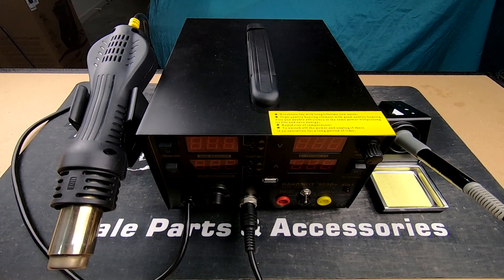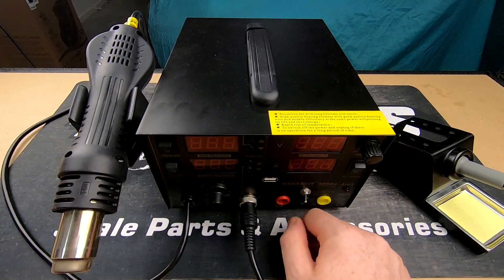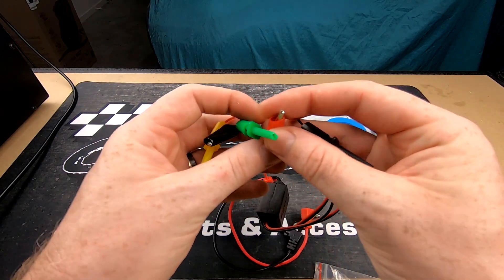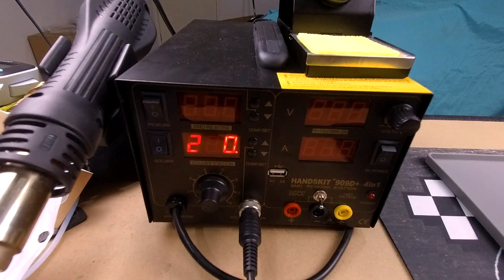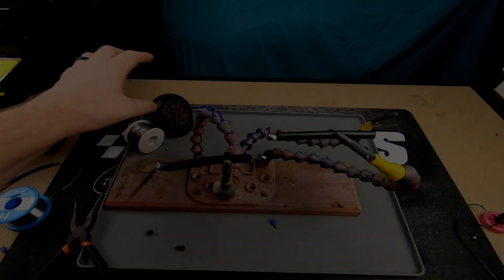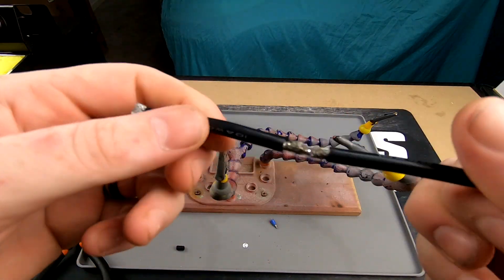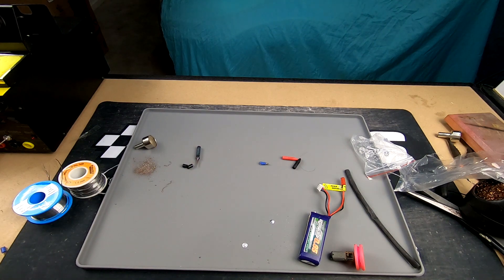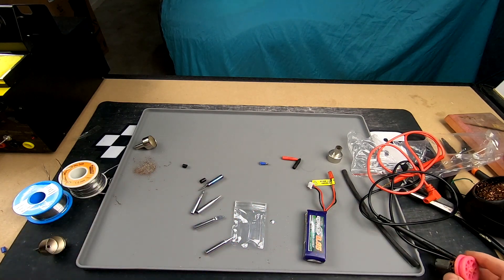Saike 909D+ 4 In One Soldering Station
Today we have a look at a Saike 909D+ 4 In One Soldering Station from Banggood.com

Webstore-